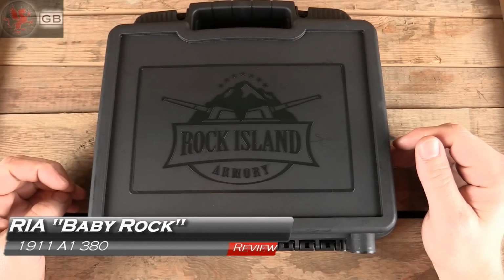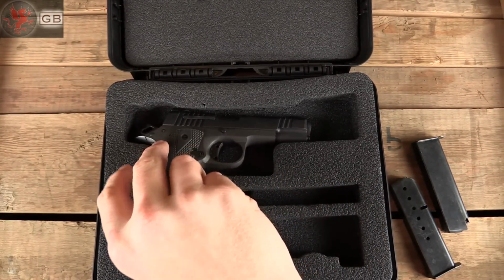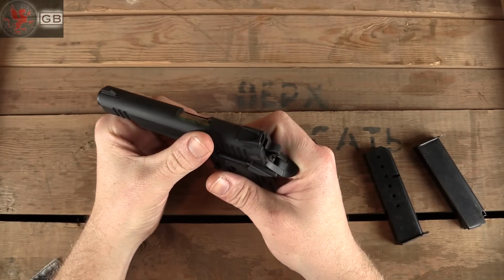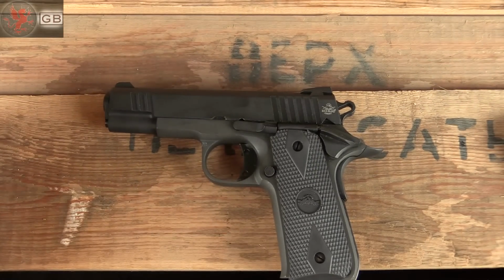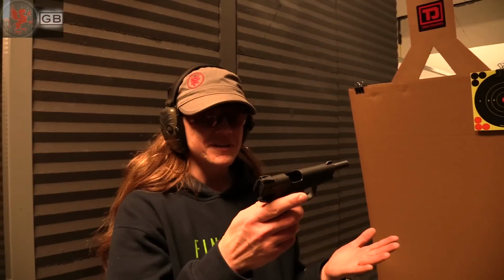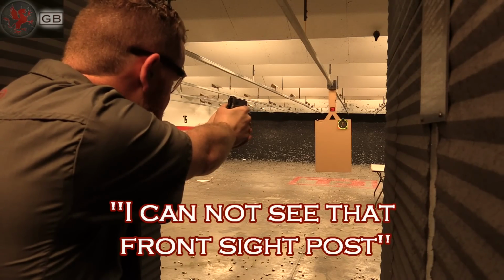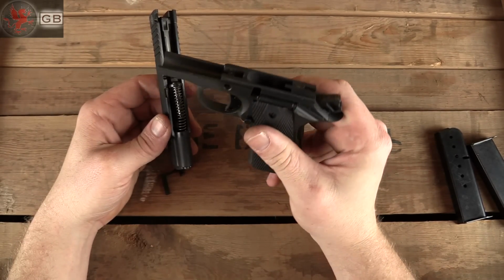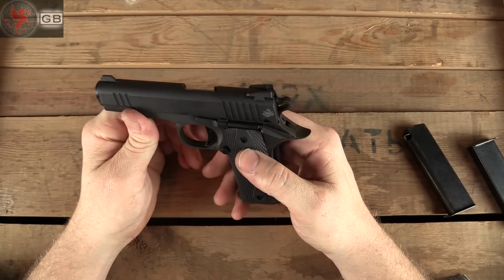RIA Baby Rock 1911 A1 380 Review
We got our hands on the "Baby Rock" from Rock Island Armory.  A 1911 A1 chambered in and scaled to Browning's other cartridge; the .380 ACP.  What a fun little gun!